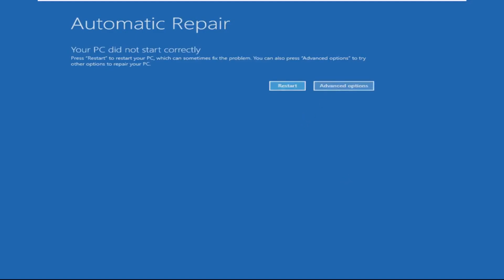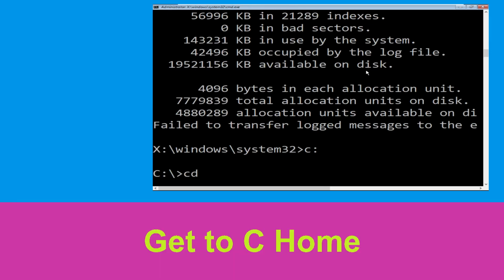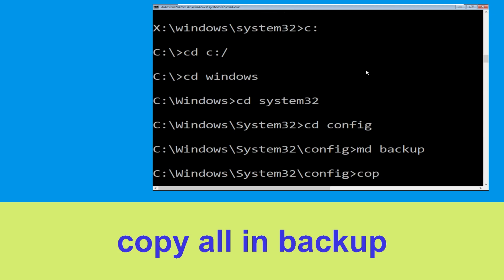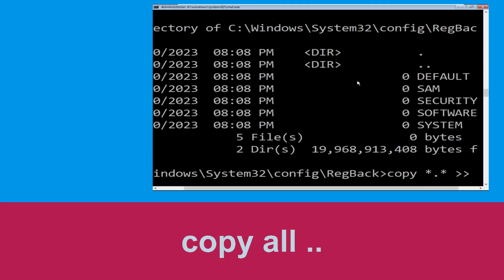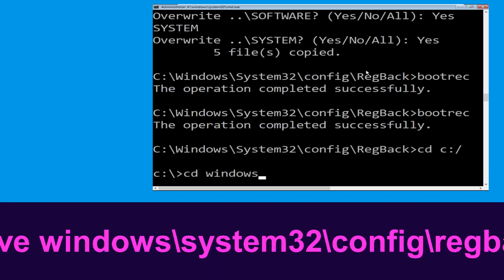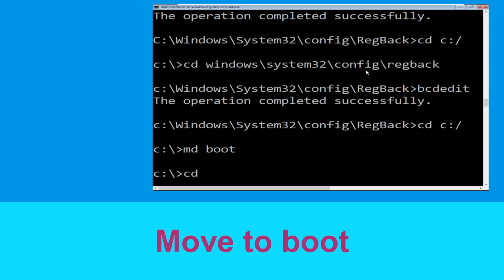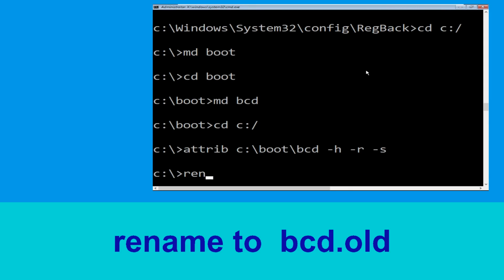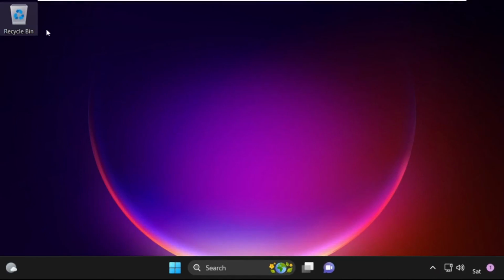How to Fix 0x0000016D Blue Screen Error Code Windows 10